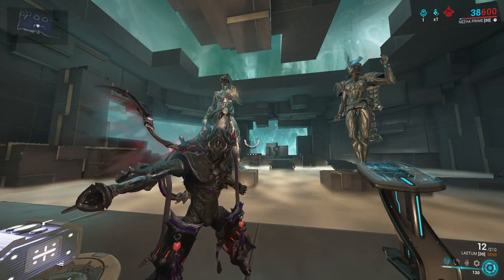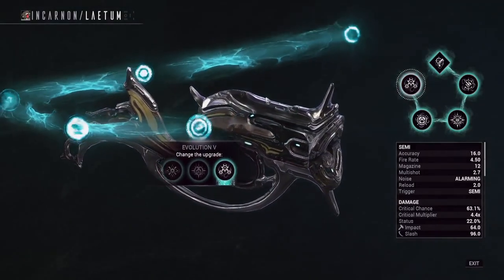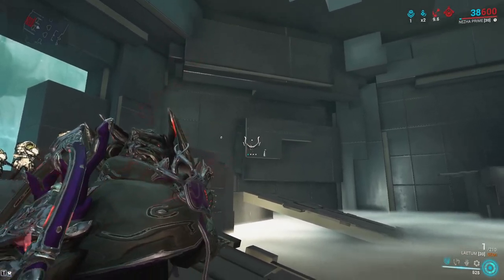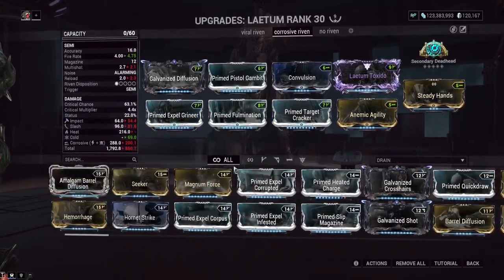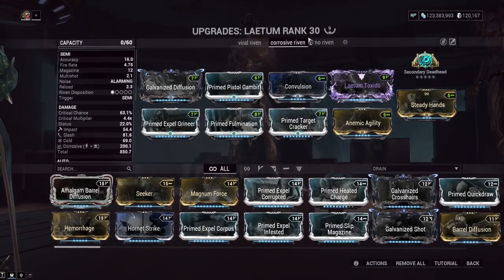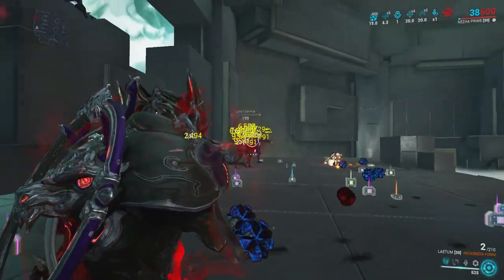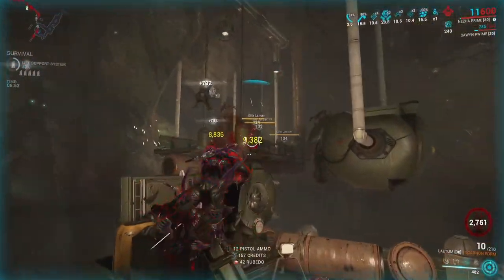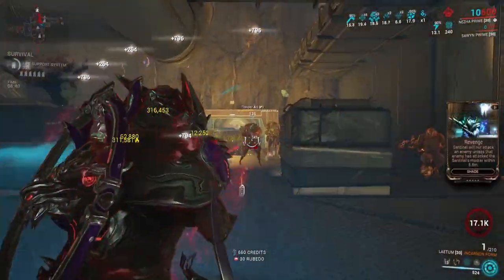[WARFRAME] NEW Incarnon Pistol Laetum HIGHEST DPS + RIven Advice Build/Guide l Angels of The Zariman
This thing is top tier for sure, and I have found these incarnon options to be the best, allowing you to still mod for crit and get increased dmg easily.

0:00 Intro
1:00 All Evo Options
2:25 Why This Is Best DPS
3:45 How It Works
4:34 No Riven Build (put -recoil in exilus)
6:15 Riven Advice
7:20 Riven Build Discussion
9:25 Knell vs This Discussion
11:40 Weapon Grades